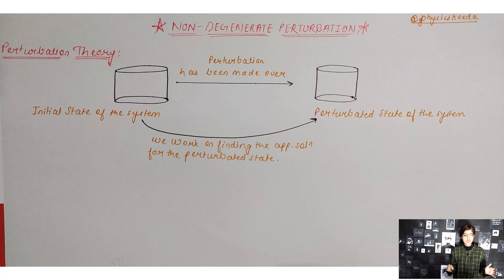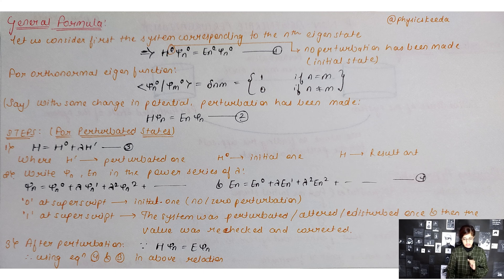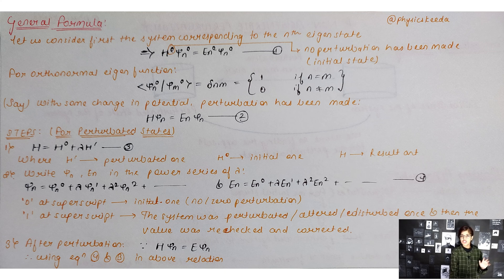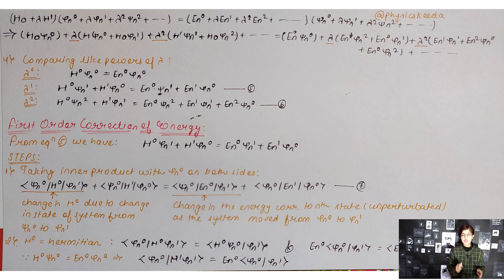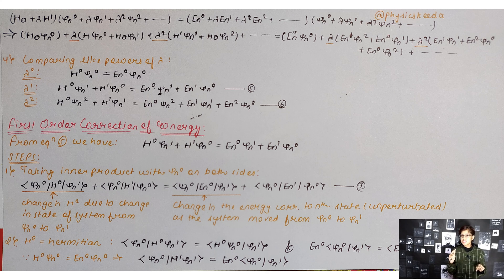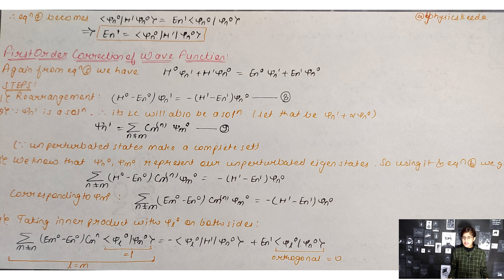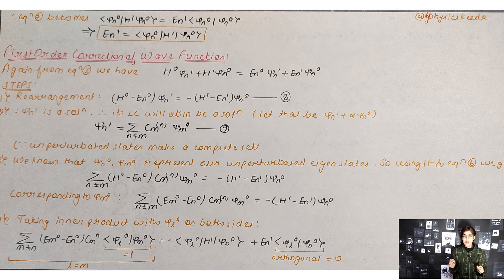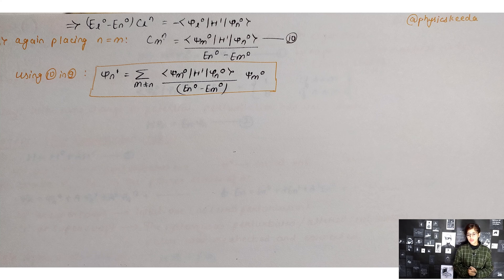Non - Degenerate Perturbation Theory | Mathematical Analysis | Quantum Mechanics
Namaste everyone!

Since the exam month is arriving soon so I thought that why not focus on the academic part for sometime and since this is what some of you suggested me for so there you go.

This video includes everything that you need to know about the non - degenerate perturbation theory taking from why we use it to how to use it.